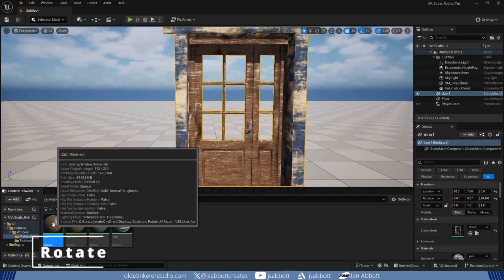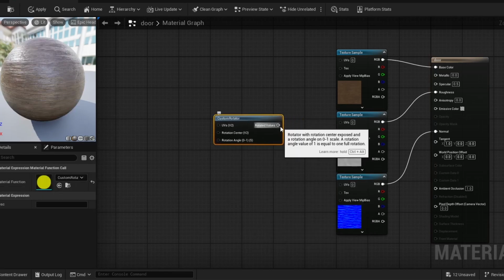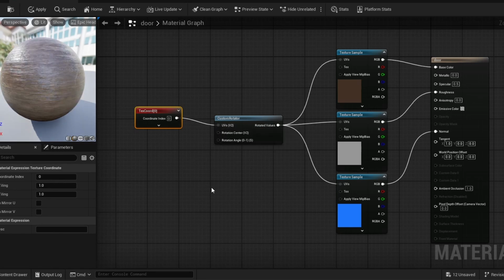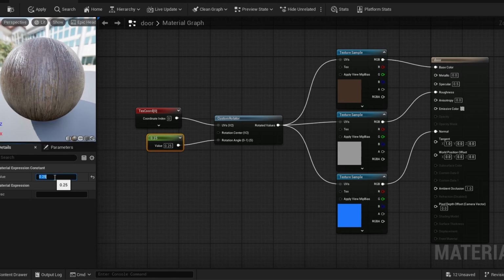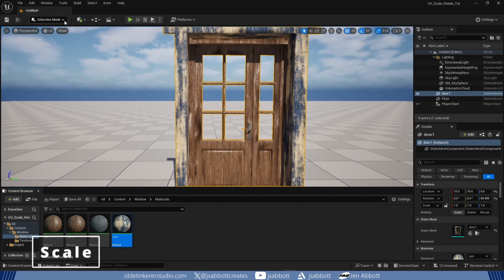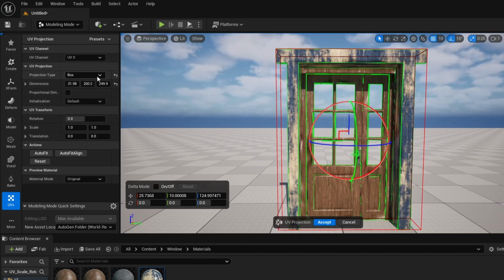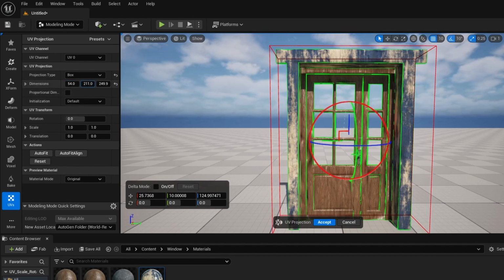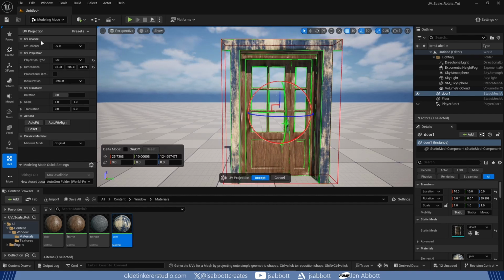Rotate and Scale UVs in UE5 the Easy Way [Tutorial]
In this tutorial you will learn how to scale and rotate UV maps in Unreal Engine 5.5.

Timeline:
00:00 Introduction
00:05 Rotate
01:21 Scale

As a 3D Generalist and Unreal Engine Artist, I create worlds.

G – grab
E – extrude
S – Scale
R – Rotate
I - Inset
1 – Vertex Select
2 – Edge Select
3 – Face Select
Z - Modes